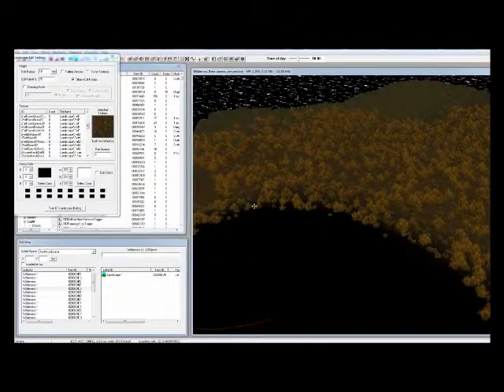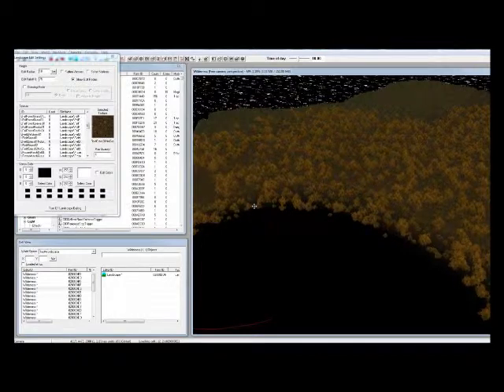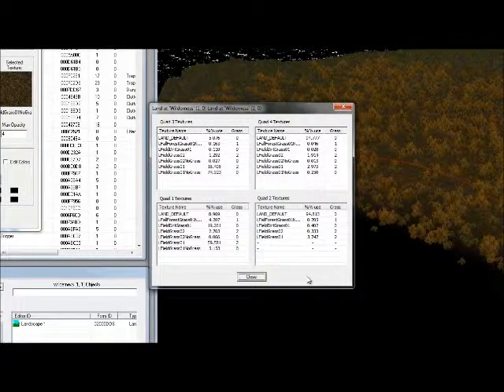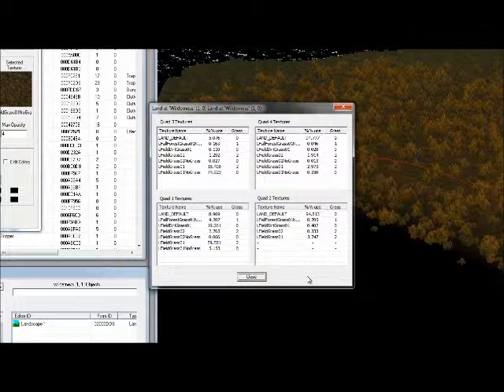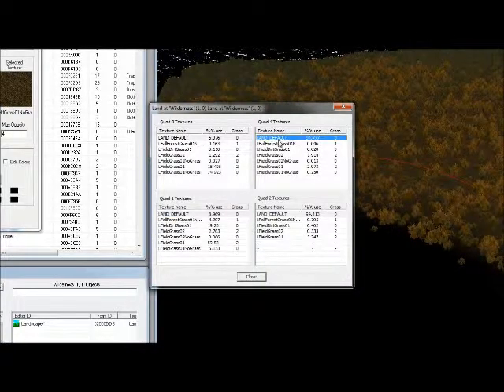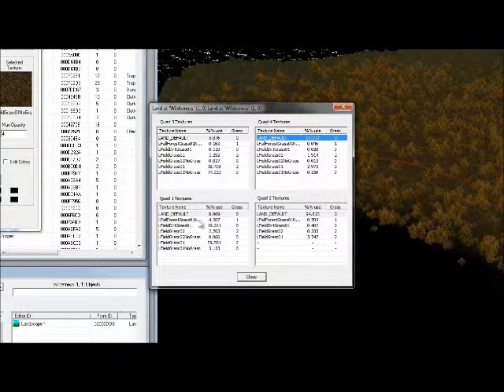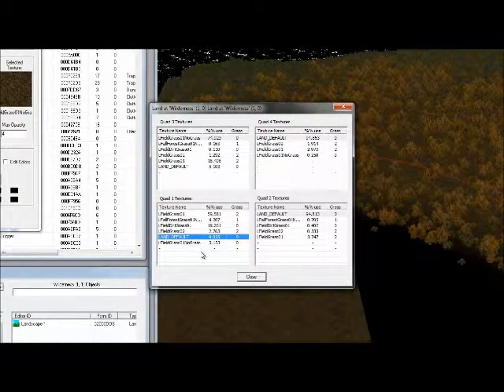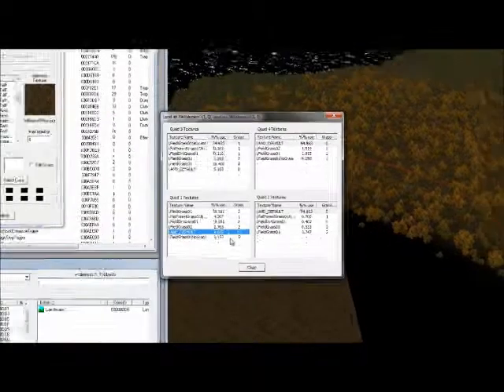Quick Reference: Black Textures in Terrain Edit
Here's another Quick Tip. If you're encountering black textures while painting your terrain, that means you have more than 6 textures in a cell quad. Don't worry, there's a quick fix.

Hit "i" to open the Quad Texture information.

You'll see 4 quads for the cell listed, each one should have some textures.

At least one of the quads should have 7 textures listed. You might have to zoom in closer to the trouble spot to open the correct quads. LAND_DEFAULT is the basic generated texture which cannot be removed.

There's also a percentage next to each texture, which corresponds to how much of that texture is used in the quad. This can help you determine which texture to remove.

Remove a texture that's not used very much by right-clicking and deleting it.

Alternatively, you can right-click and replace it with a texture that you're already using. This will combine the previous texture's area with the target area.